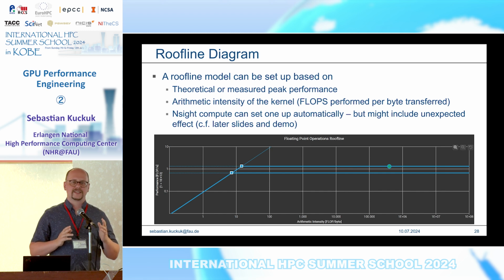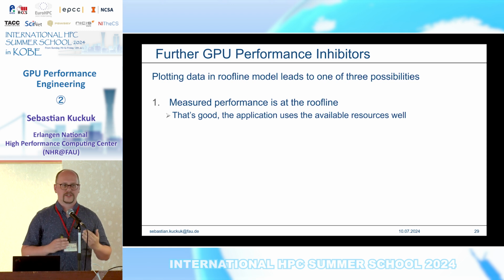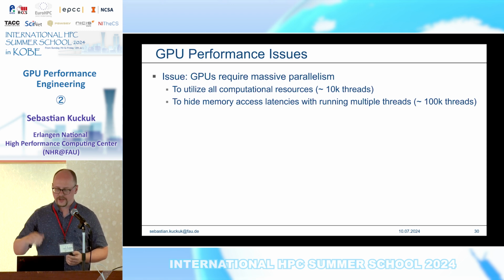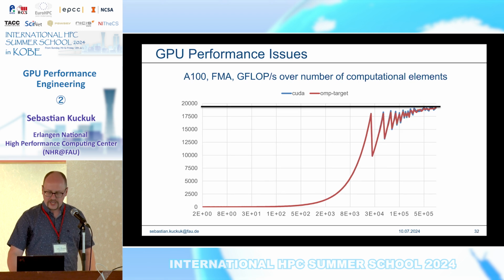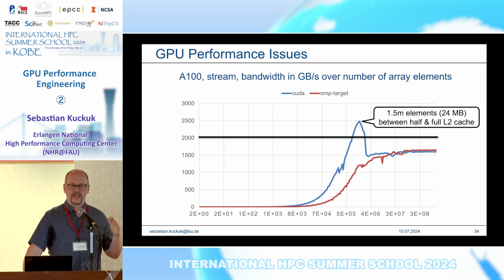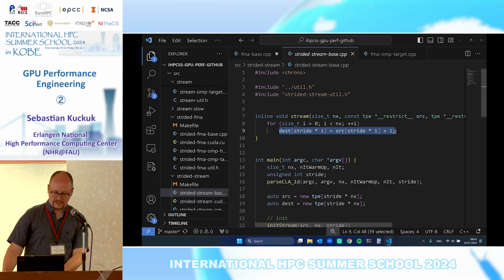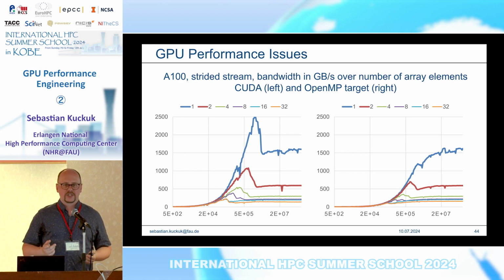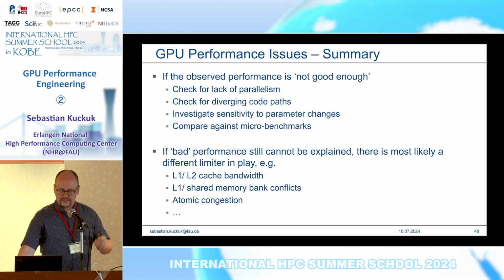”GPU Performance Engineering"②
Sebastian Kuckuk
Erlangen National High Performance Computing Center
(NHR@FAU)